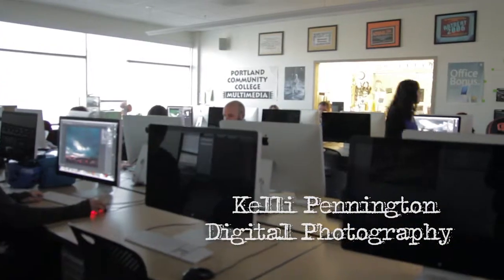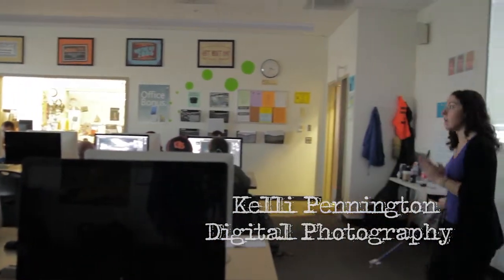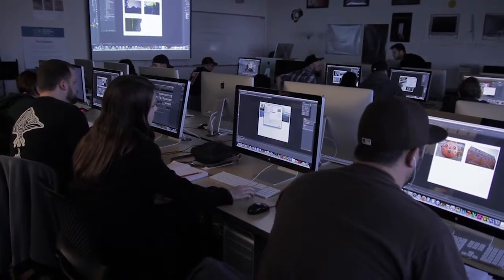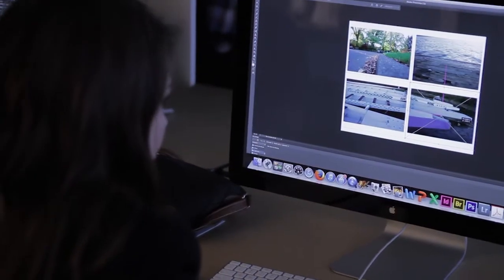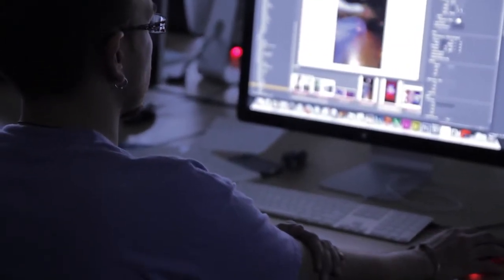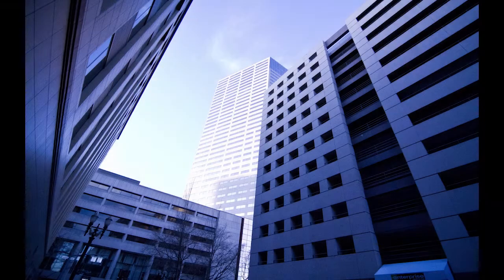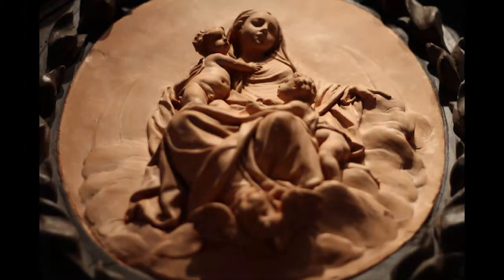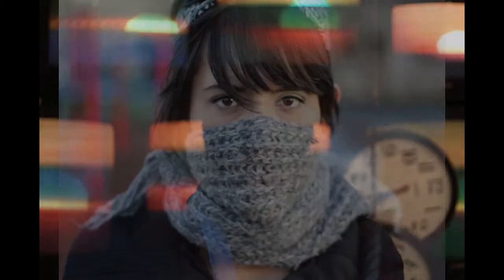Photography - Kelli Pennington - PCC - MM262 Class Project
Profile of Kelli Pennington and photography at Portland Community College. Images used with permission.